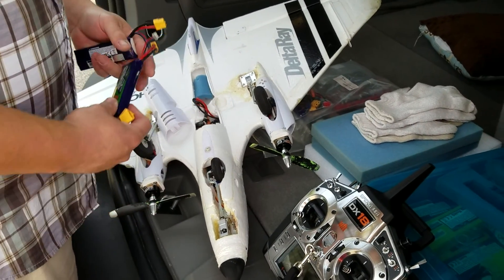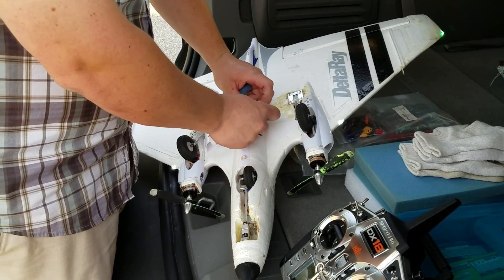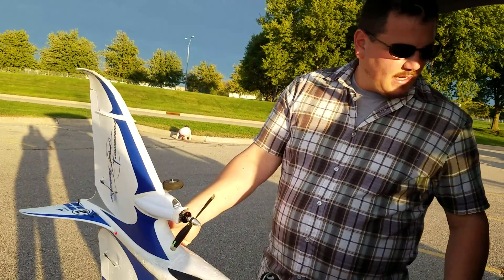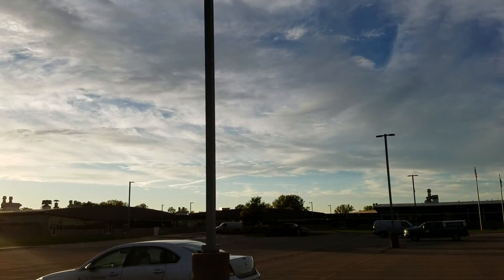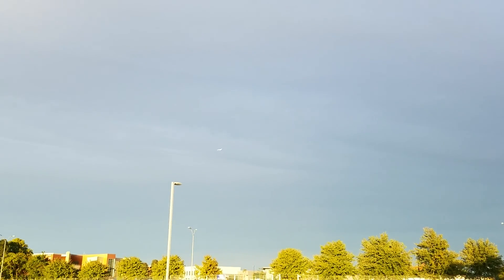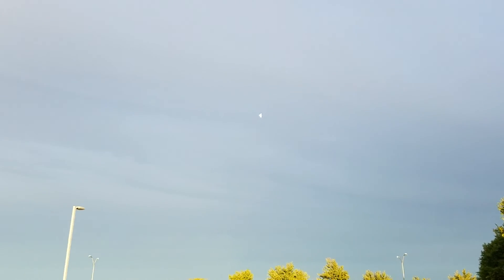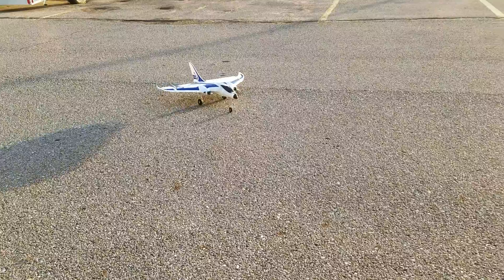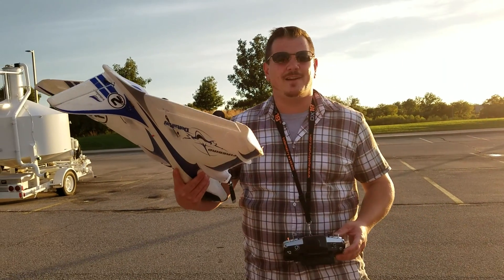Delta Ray Flight 9/16/2016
Tons of upgrades...

Brushless Motors and 30 Amp ESC's
6X4 Bull Nose Prop (regular and reverse)
Differential Thrust
Spoilerons
Retracts
Steerable Nose Gear
Rudder
LED Navigation, Landing, and Strobe
4S Power

This is a quick update video for those of you who are still curious about this little bird...